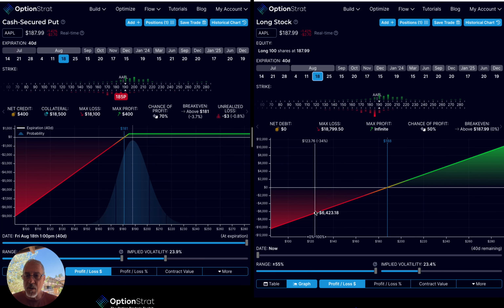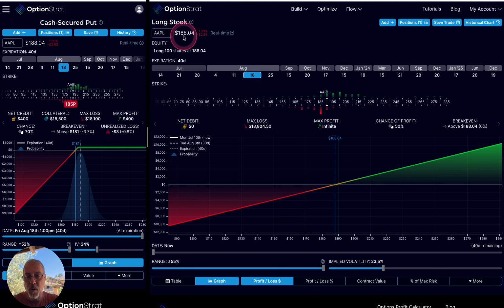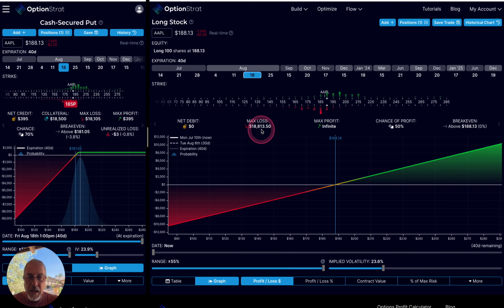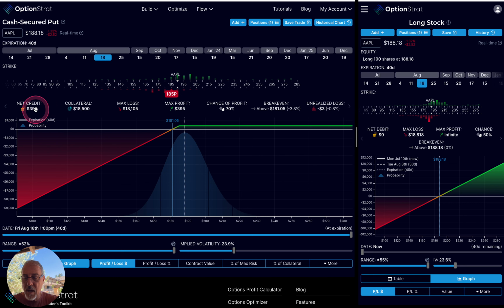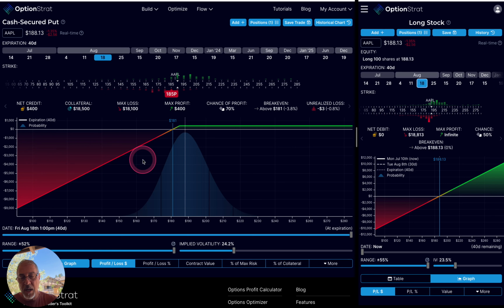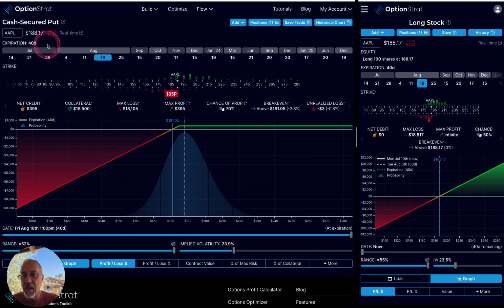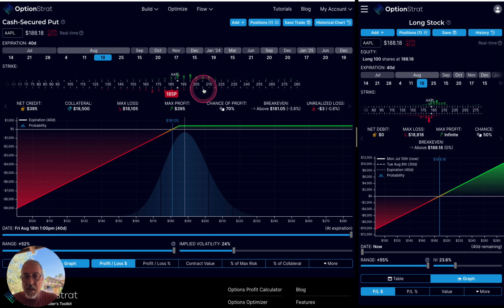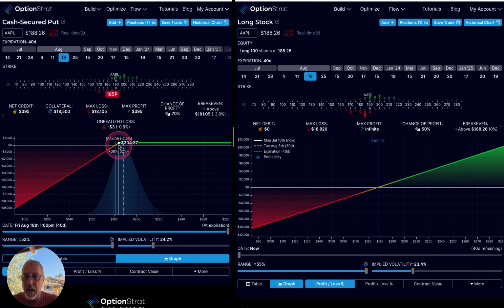Compare and Contrast Short Put to Long Stock